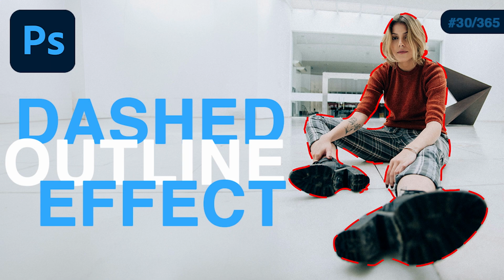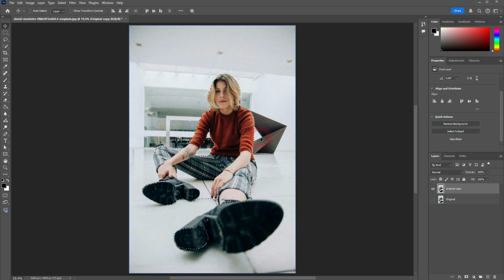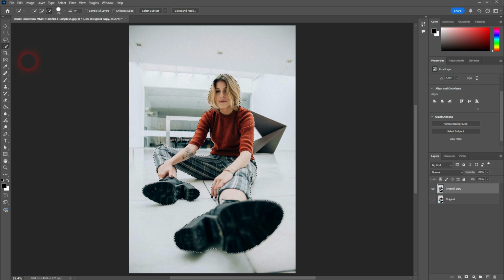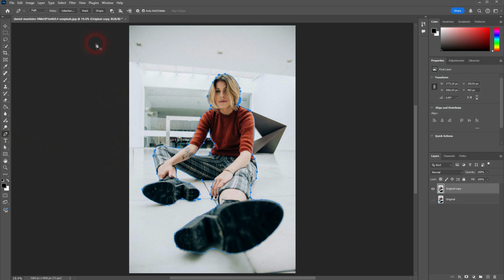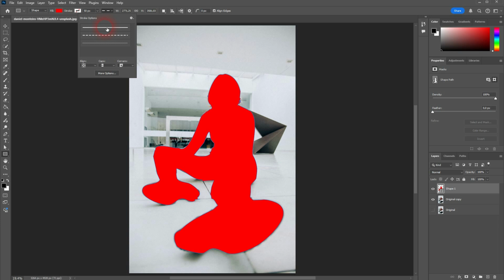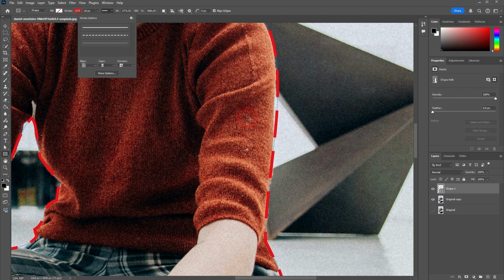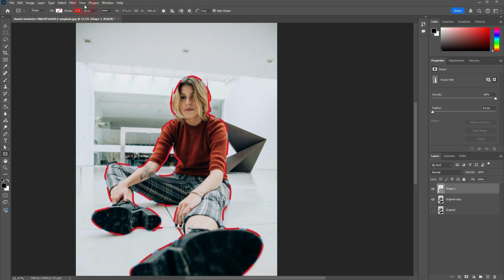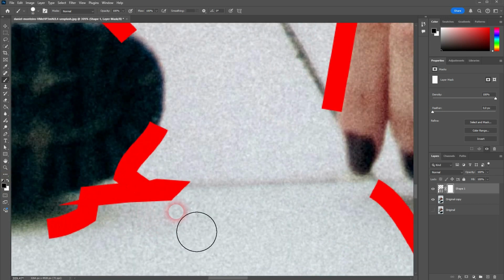How to Create Dashed Outlines for Models in Photoshop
Learning Photoshop in 365 Days - Day 30: In this tutorial I'll show you how to create a dashed outline effect in Adobe Photoshop.